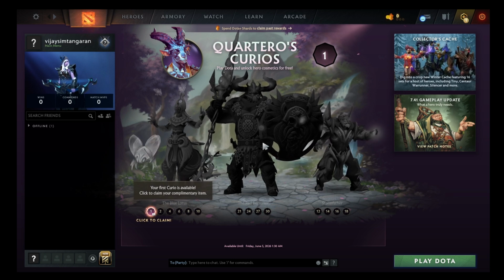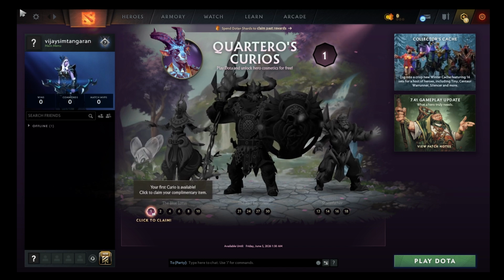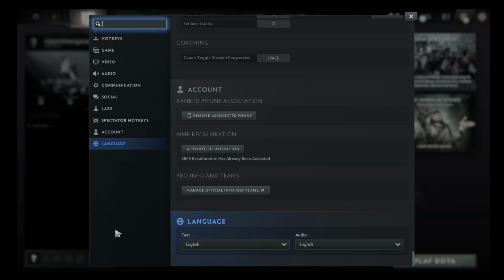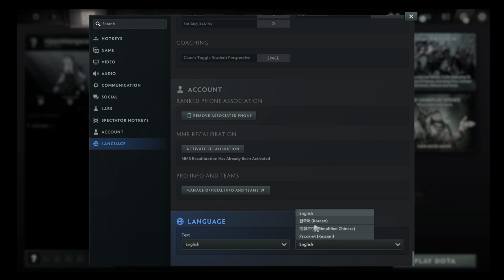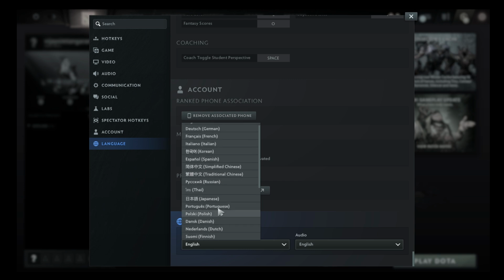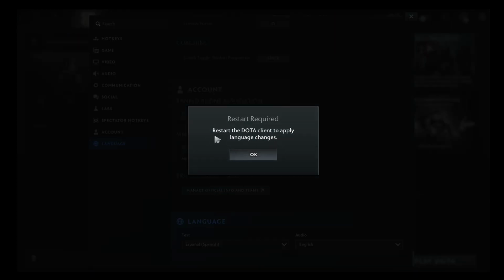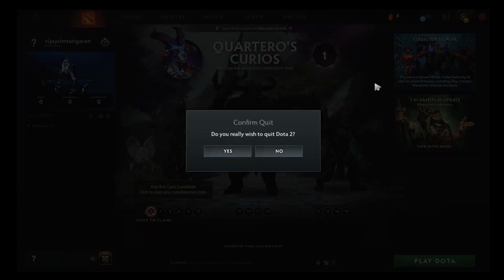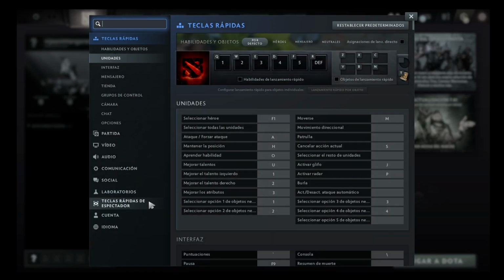How to Change Language in Dota 2 Tutorial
In this video we will see how to change display text and voice language in dota 2